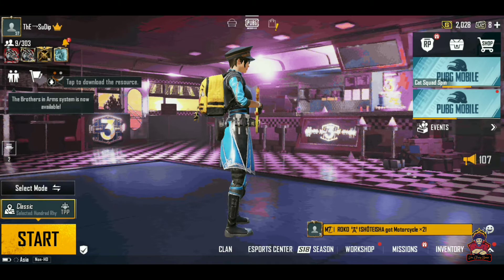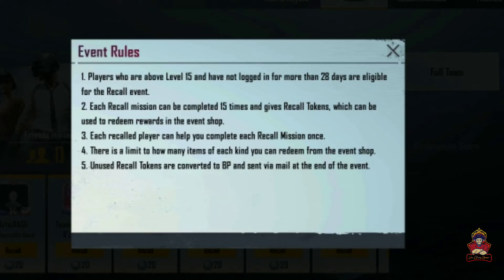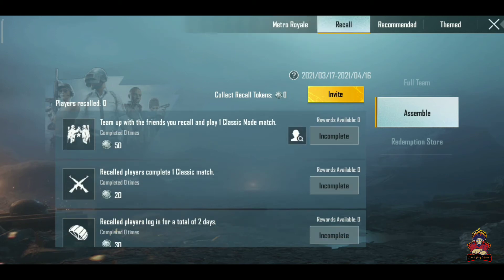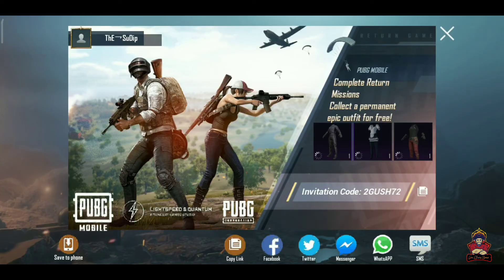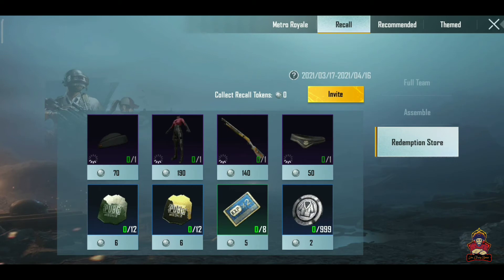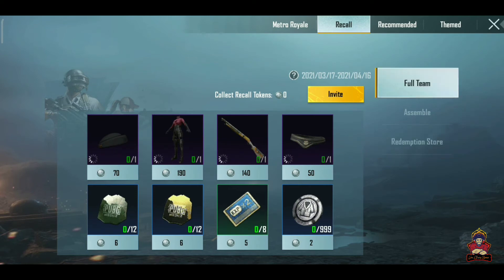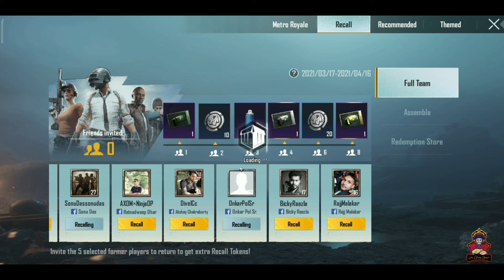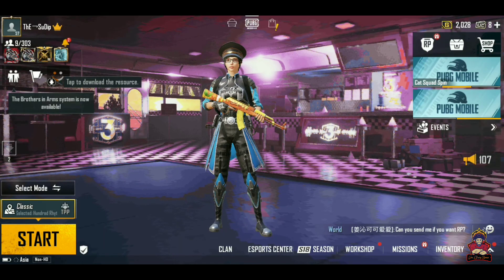Recall Event In Pubg Mobile | Get Free Permanent Outfit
Content Cover.
Recall event in pubg mobile

Recall event in pubg

Pubg mobile new recall event